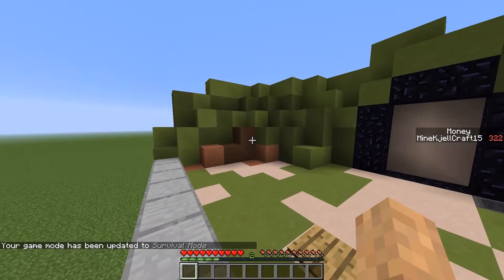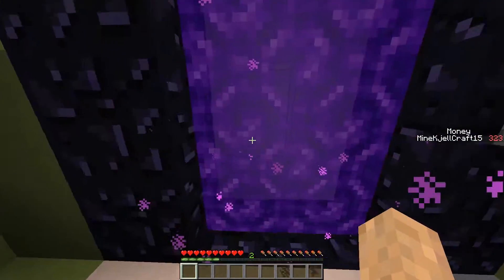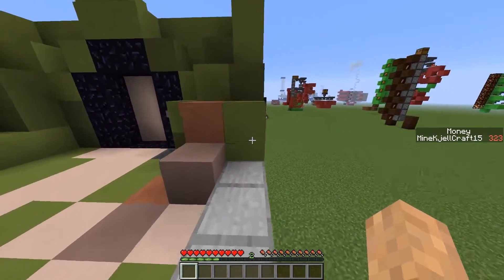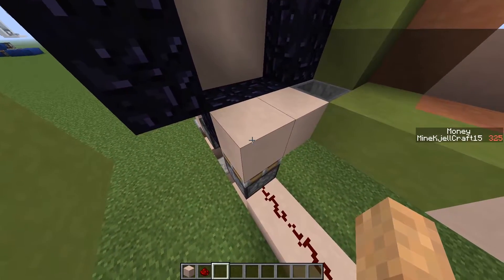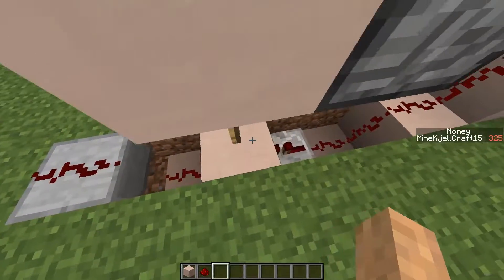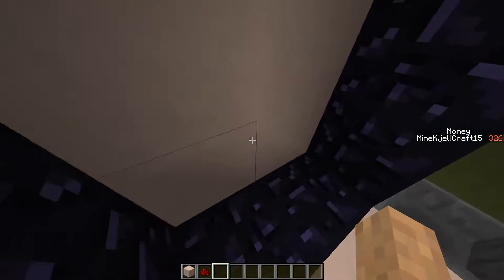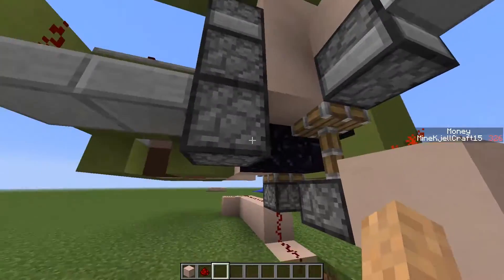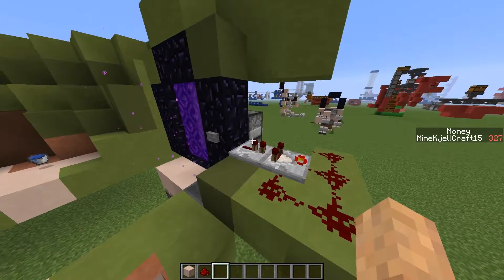Efficient Flush Stargate/Portal | Minecraft Vanilla | Survival Friendly + Tutorial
My original inspiration for this video came from Pandas' Video I tweaked it a bit, made it more compact and it's now completely flush with the wall and the ground.

Peace!